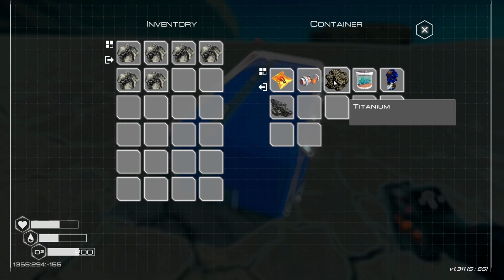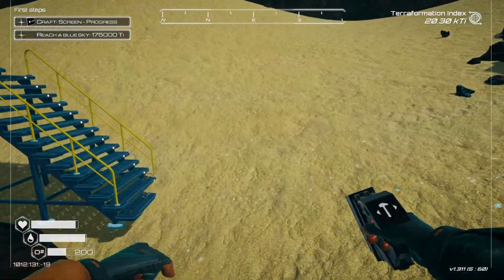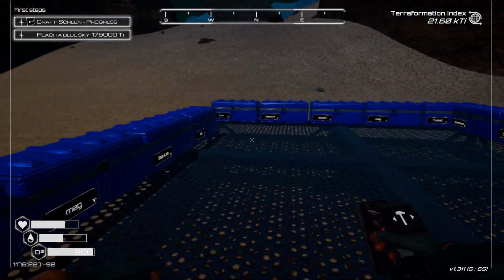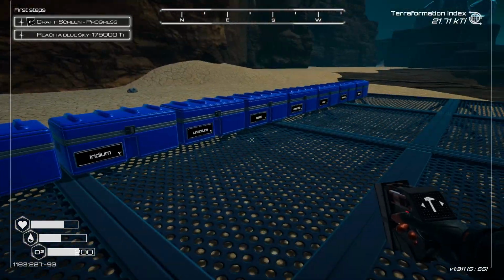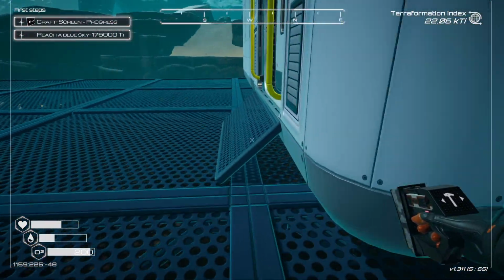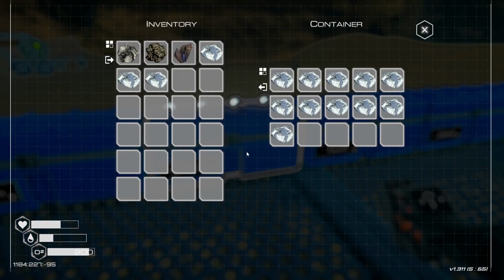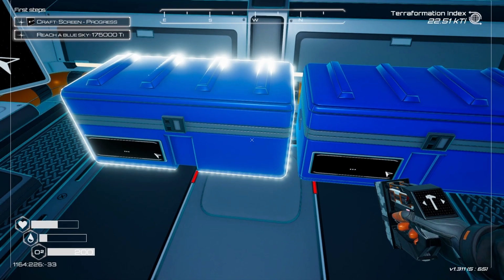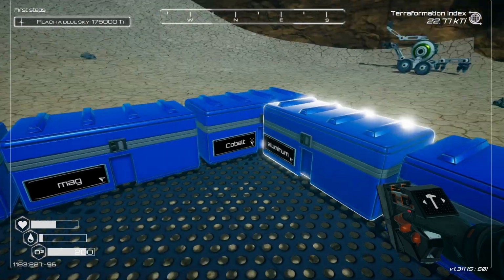The Planet Crafter: Humble - Part 3 - Building Our First Base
We continue our journey On Planet Humble

Planet Crafter DLC
Relaxed Playthrough